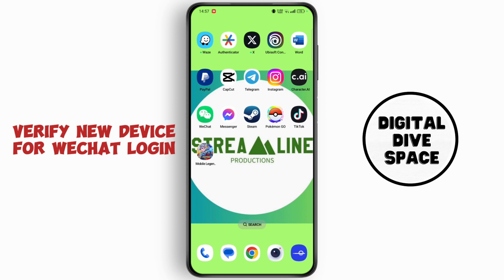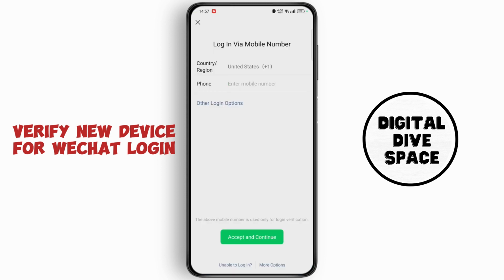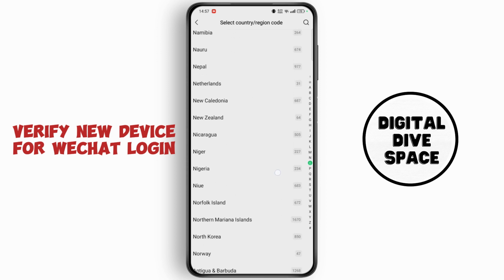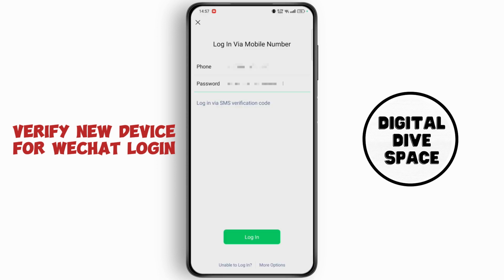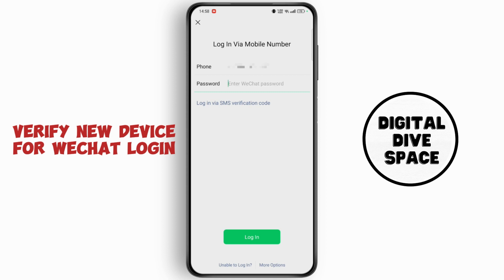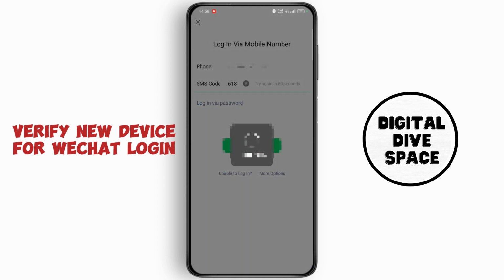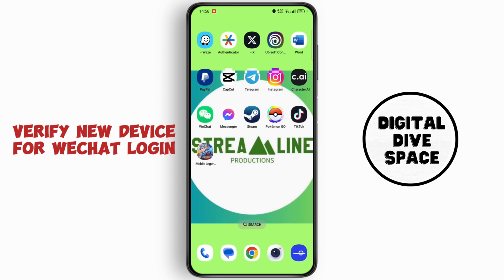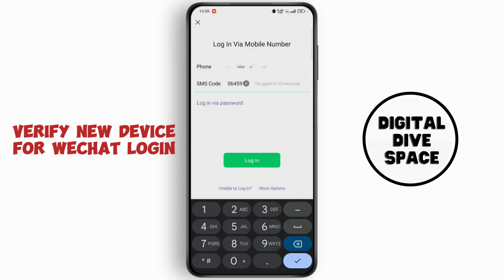How To Verify New Device For WeChat Login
How To Verify New Device For WeChat Login | Digital Dive Space Tutorials